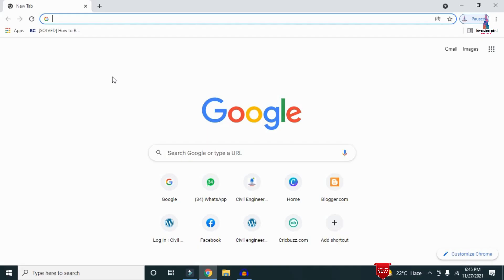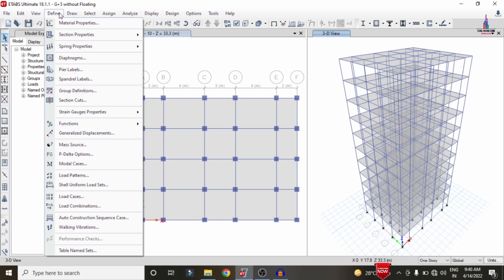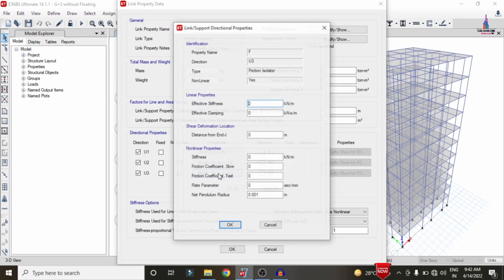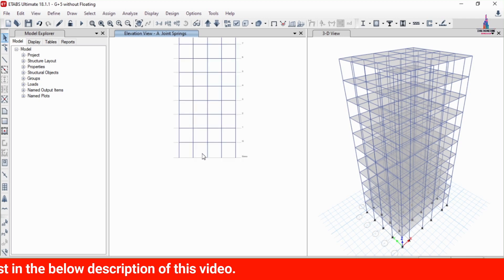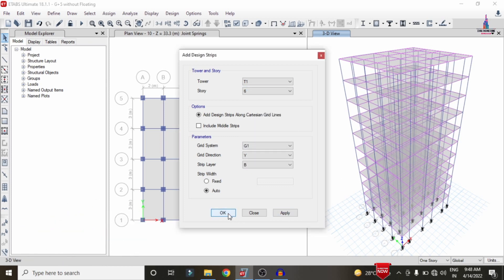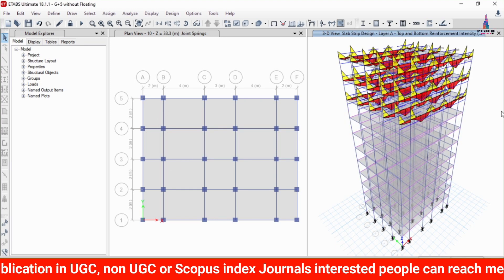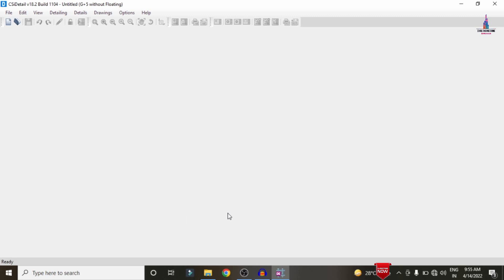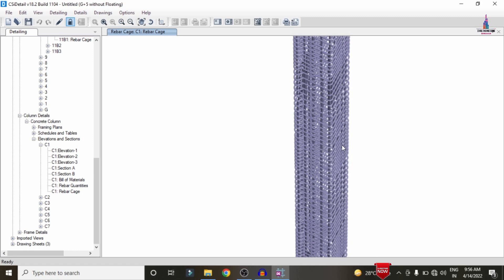G+10 building design with friction pendulum system using ETABS software | structural design | civil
Memberships link

In this Video lecture you are able to learn about G+10 building design with friction pendulum system using ETABS software | structural design | civil |